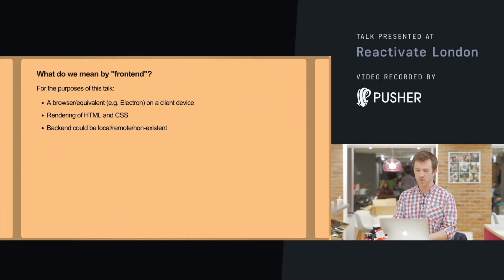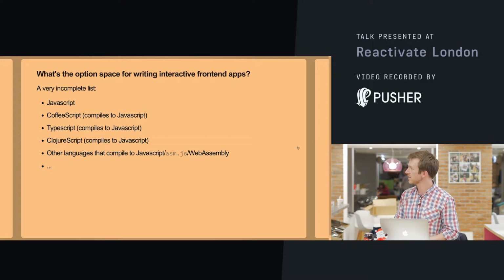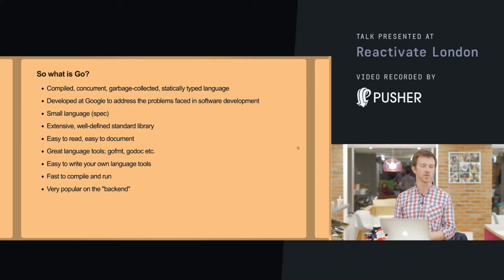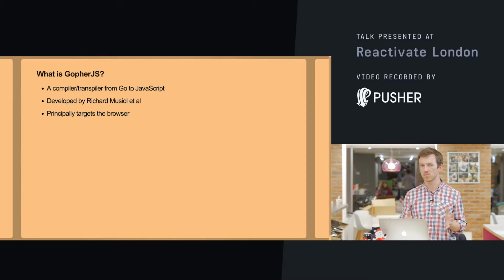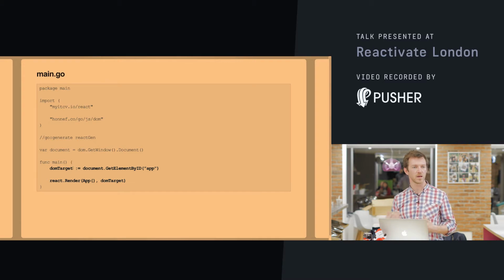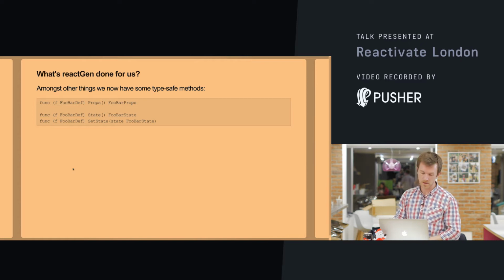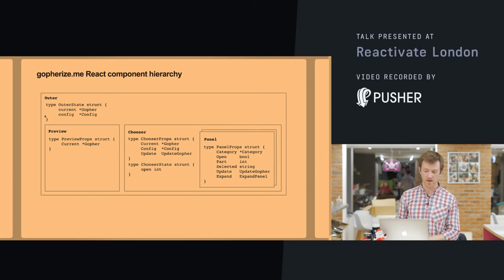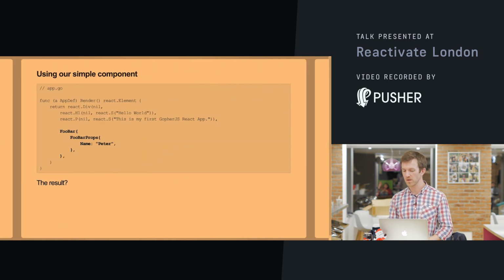Reactivate London, Go, React, Go!, December 2017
Paul Jolly: Let’s learn how we can use the Go programming language to make fast, scalable and maintainable web apps using React! We’ll see some of the benefits including backend code reuse, code generation, fun language tools, and integration with existing backend services.